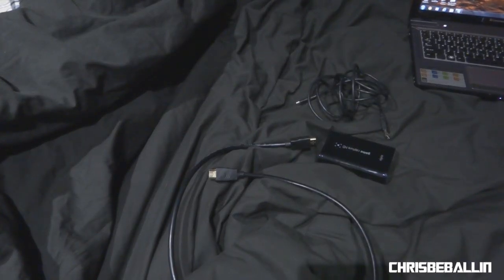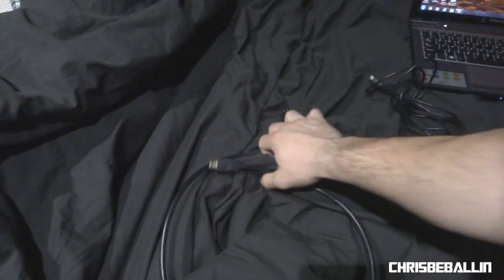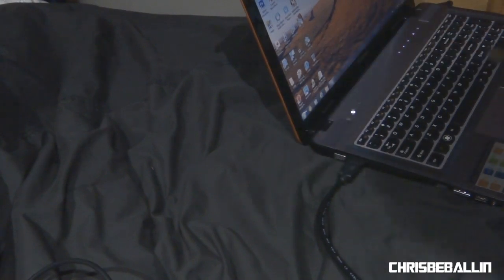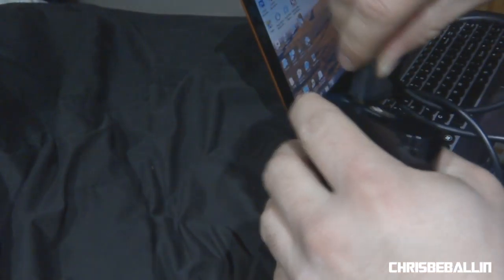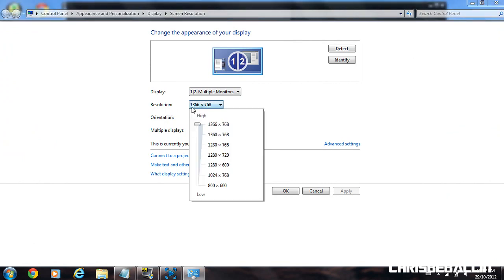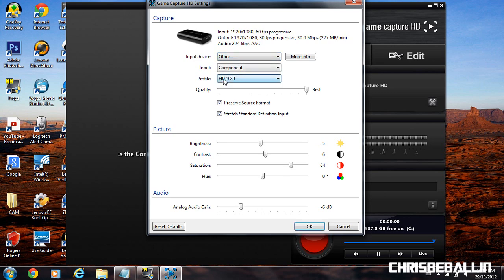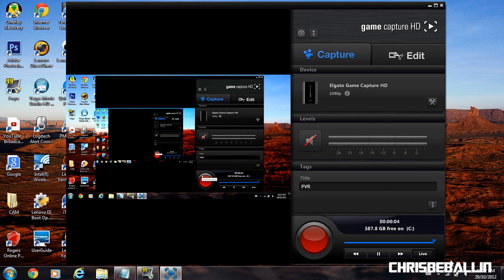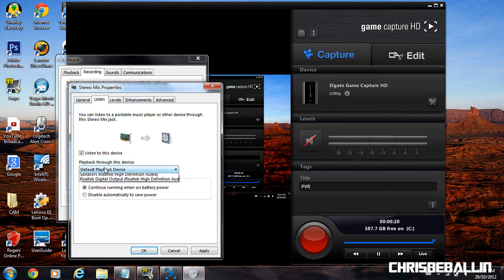Record PC Gameplay using ELGATO GAME CAPTURE HD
Very simple procedure using only 1 computer. Step by Step TUT.

ITEMS NEEDED :

- ELGATO GAME CAPTURE HD / INCLUDED USB CABLE
- HDMI CABLE
- DESKTOP / LAPTOP COMPUTER